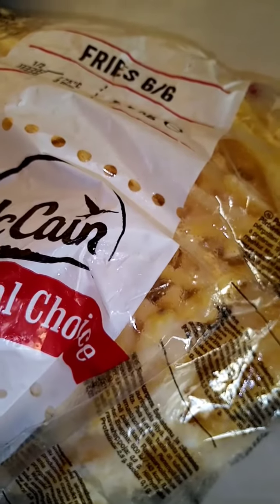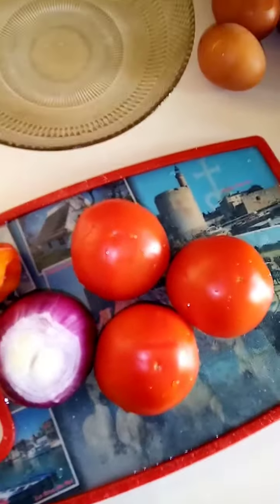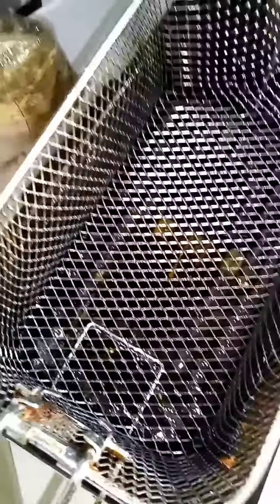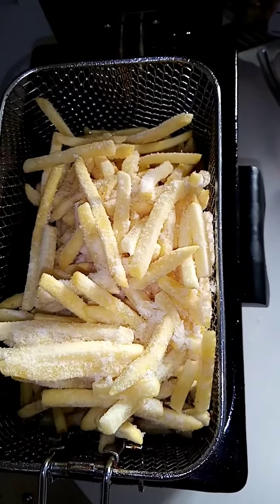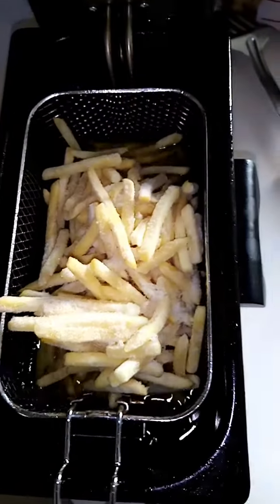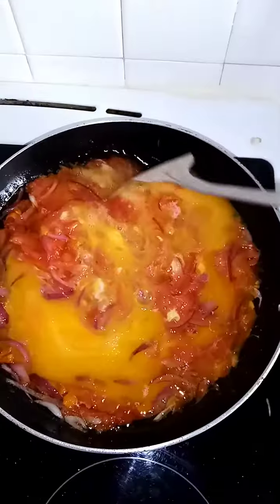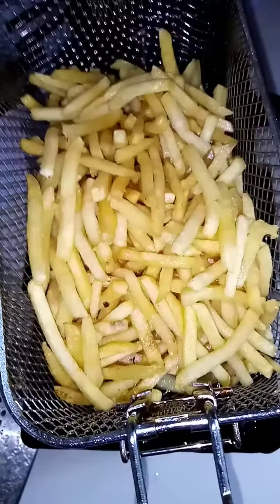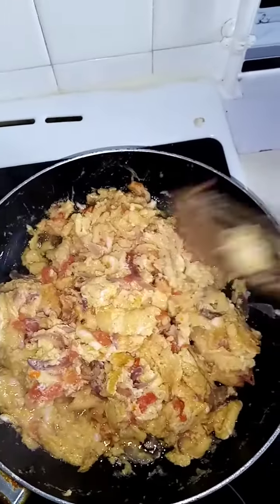fried egg & frite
Fried egg and frite is one of my kids favourite. And this are the
ingredients I used. You can use any ingredients of your choice.            (1)Frite.                                      (2)Tomatoes.                               (3)Fresh pepper.                             (4)onions.                                      (5)salt.                                             (6)maggi.                                        (7)Vegetables oli.